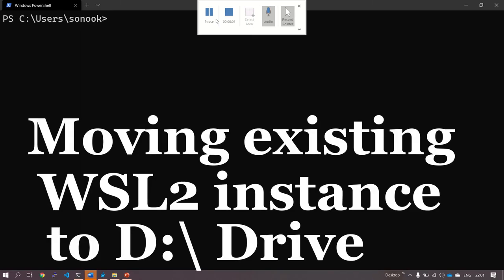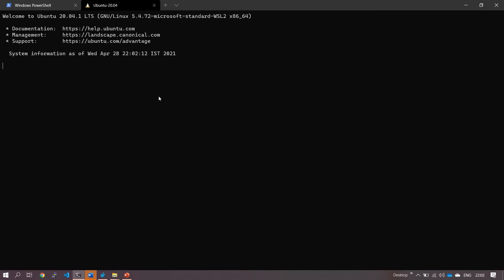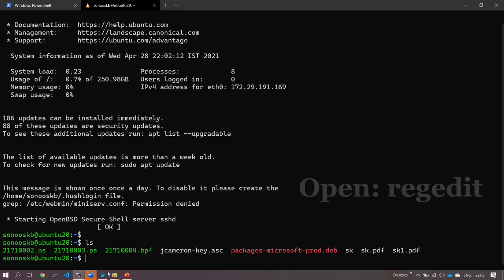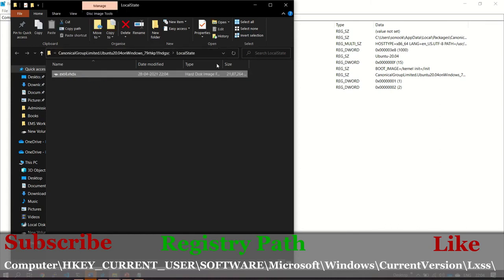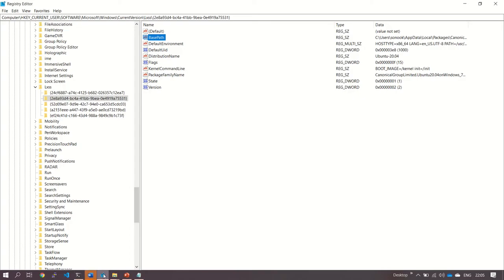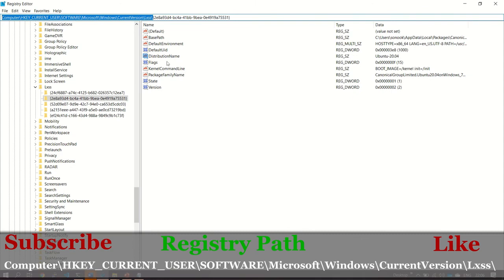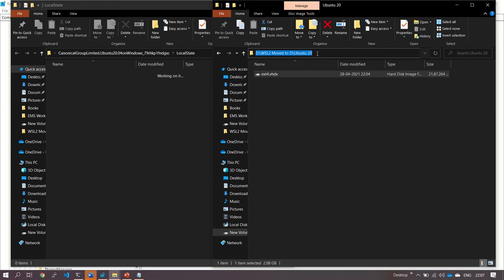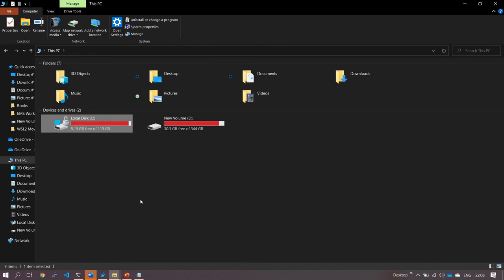How to move existing WSL installation to D: drive | Ext4.vhdx file default path change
Registry Path for WSL2 installation.

Computer\HKEY_CURRENT_USER\SOFTWARE\Microsoft\Windows\CurrentVersion\Lxss\

We need to change basepath location to D: drive after moving the ext4.vhdx file
Default location of WSL2 installation is c:\ drive. Example path:-
C:\Users\username\AppData\Local\Packages\TheDebianProject.DebianGNULinux_76v4gfsz19hv4\LocalState

Error solution: 0x80070005

Move WSL to another computer

WSL2 disk location

WSL2 change install location

WSL2 VHD location

WSL2 storage location

Move WSL2 distro

WSL2 move vhdx